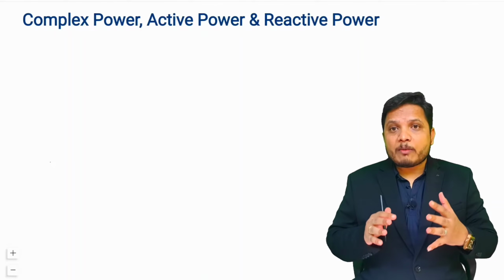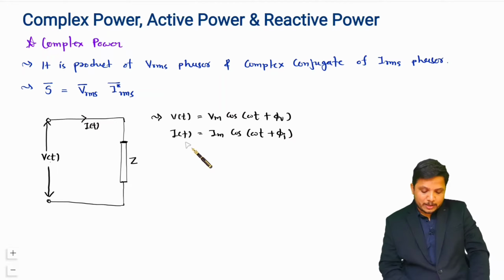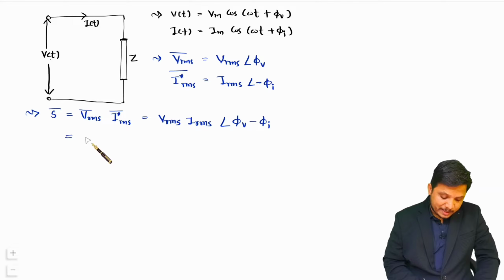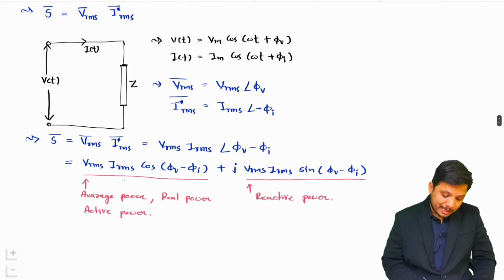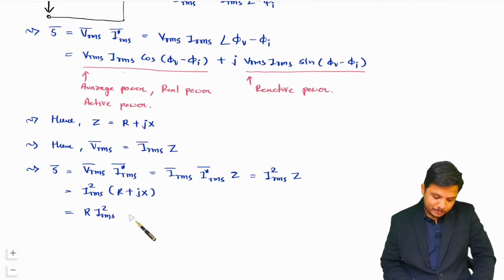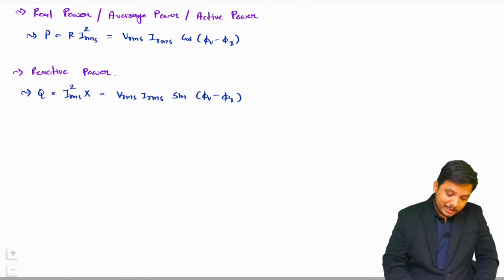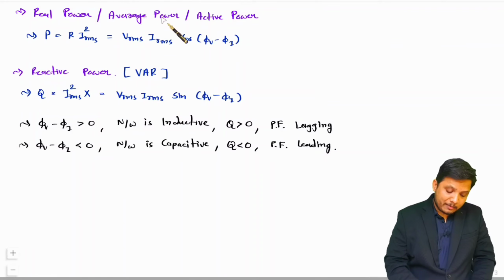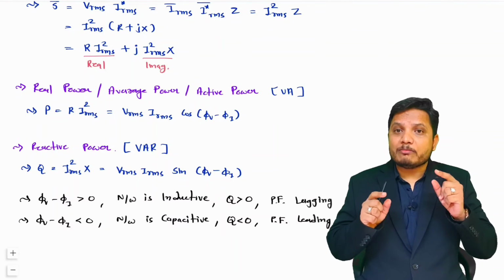Power in AC Circuit: Complex Power, Active Power and Reactive Power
Power in AC Circuit - Complex Power, Active Power, and Reactive Power in Network Theory are explained with the following Timestamps:
0:00 - Power in AC Circuit - Network Theory
0:47 - Complex Power
5:10 - Active Power
8:48 - Reactive Power
12:13 - Summary

Power in AC Circuit in Network Theory is explained with the following outlines:
0. Network Theory
1. Power in AC Circuit
2. Complex Power
3. Average Power / Active Power / Real Power
4. Reactive Power
5. Power Factor
6. RLC Circuit